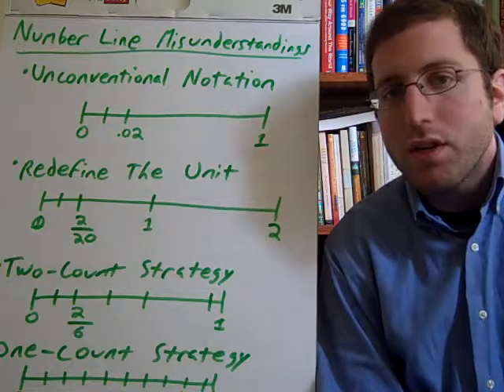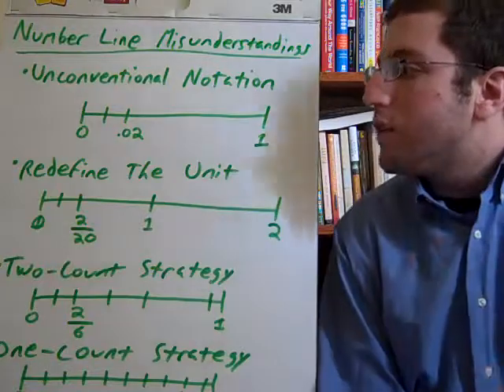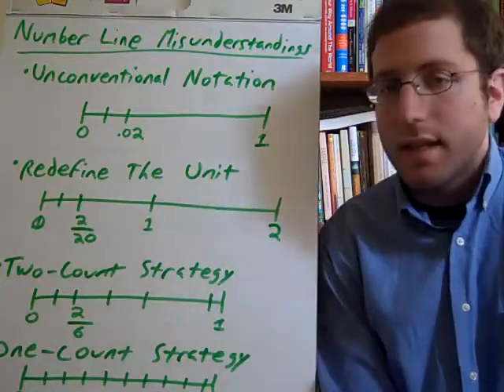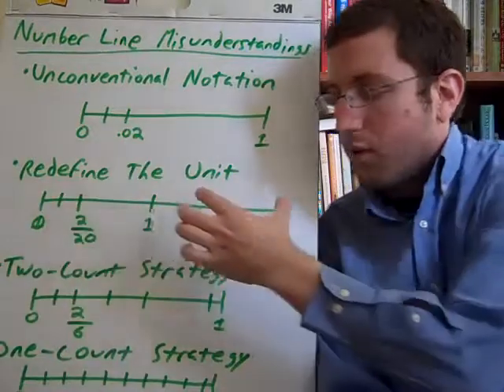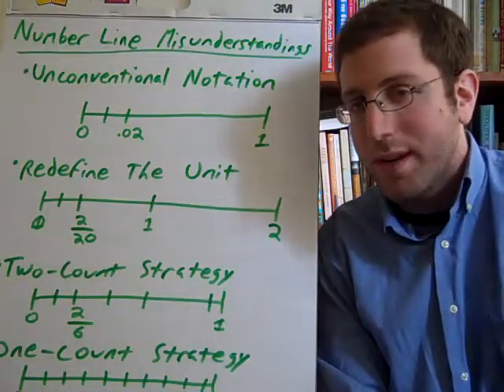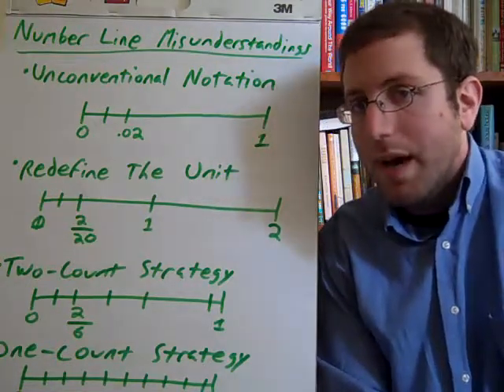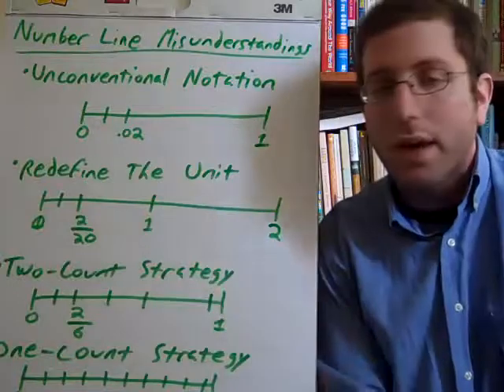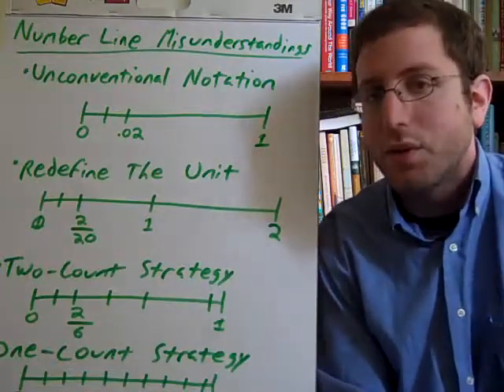Number Line Misunderstandings